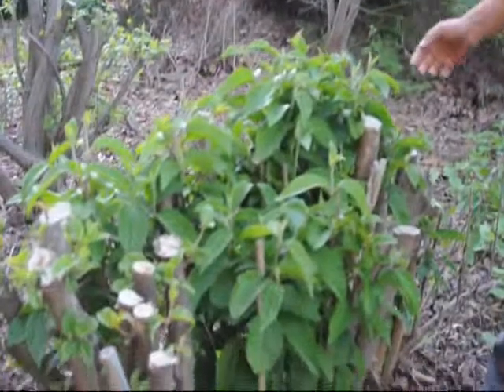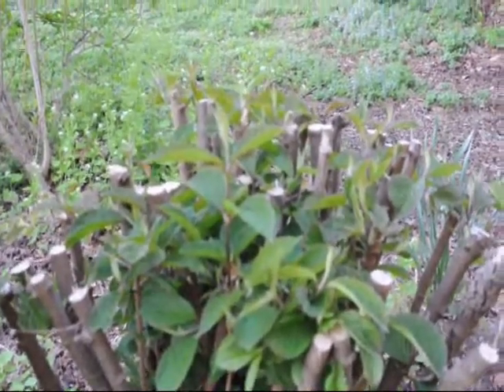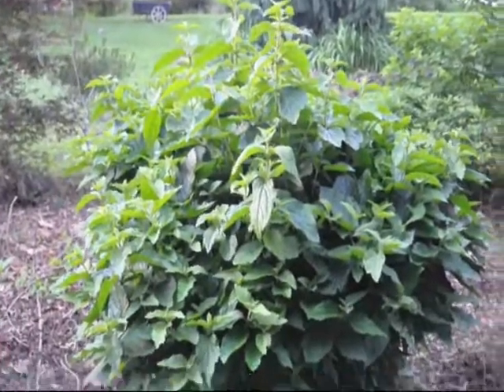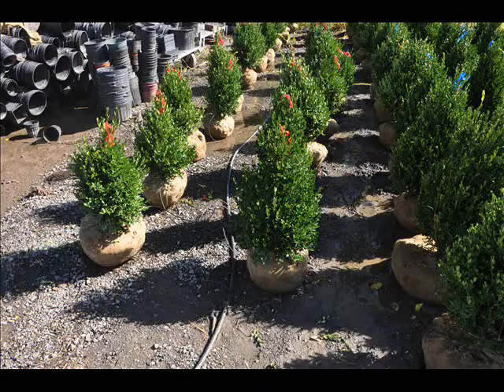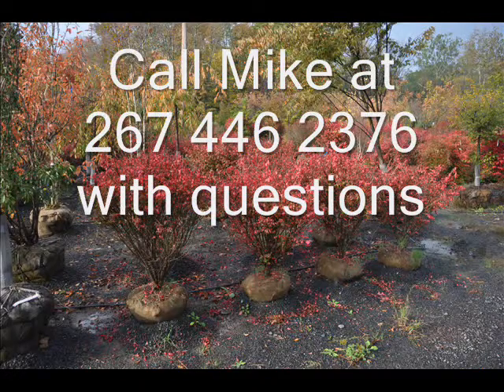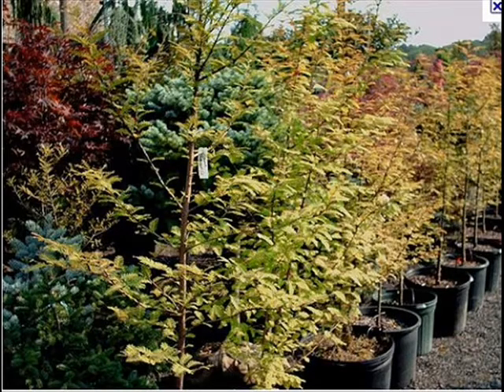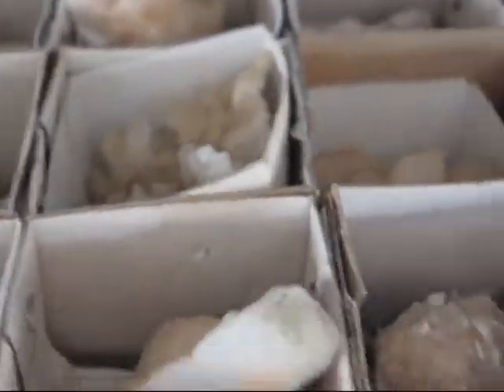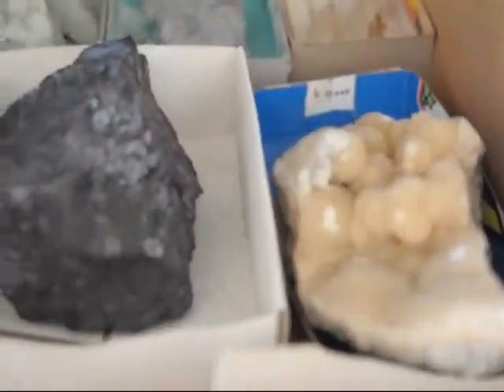These shrubs like real hard pruning